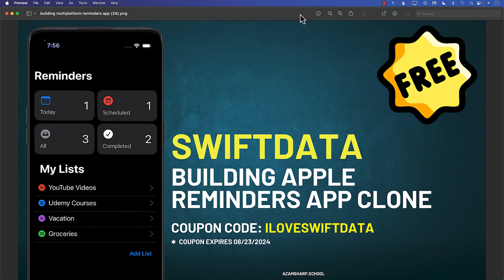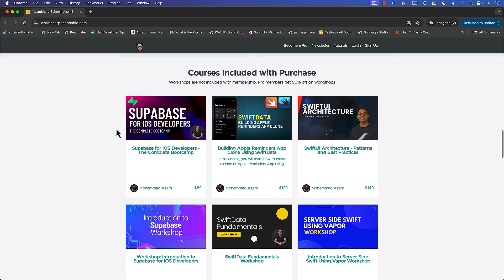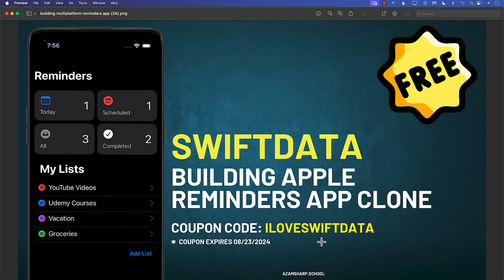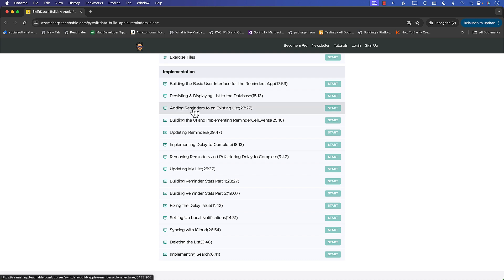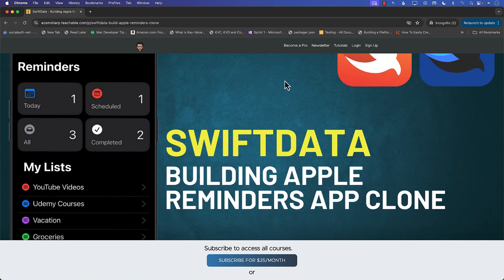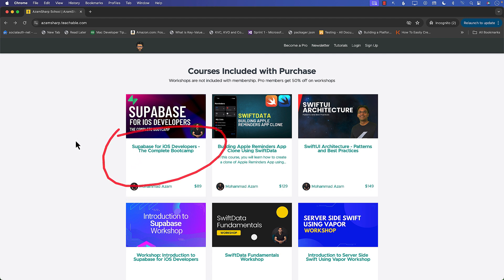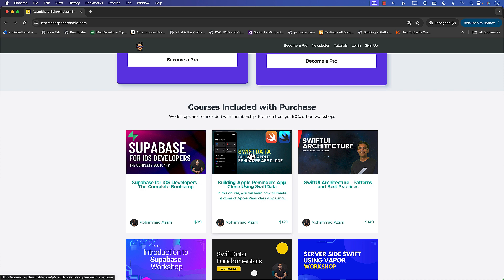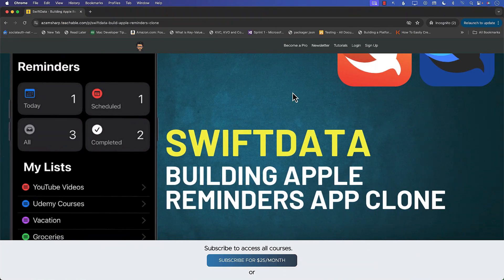The Best Course on SwiftData is FREE - Limited Time Only!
The best course on SwiftData is free for limited time only! Learn how to create complete Apple reminders app clone in SwiftData.